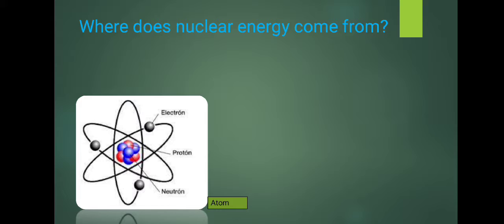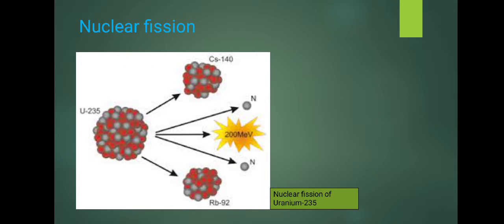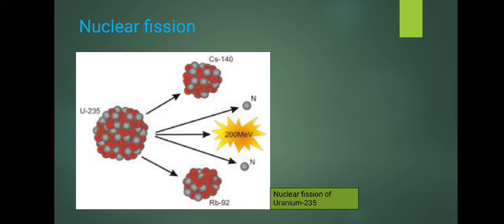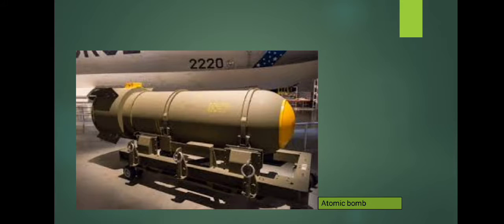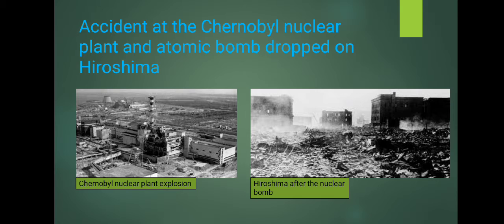Nuclear Energy - Fernando Villalpando Nieves 2 AMTCM